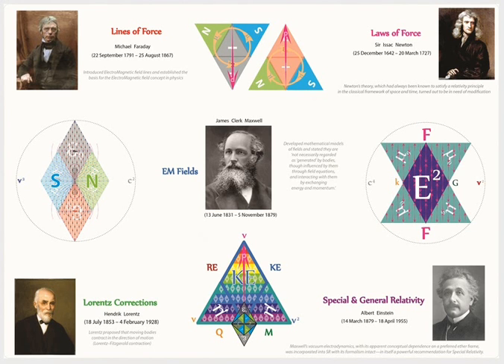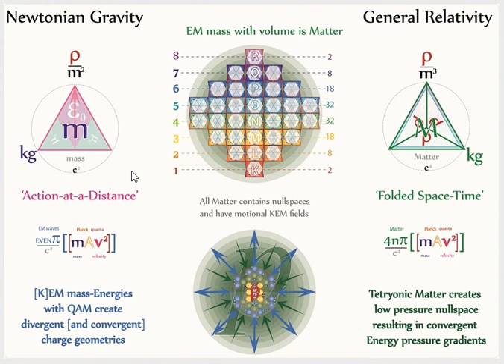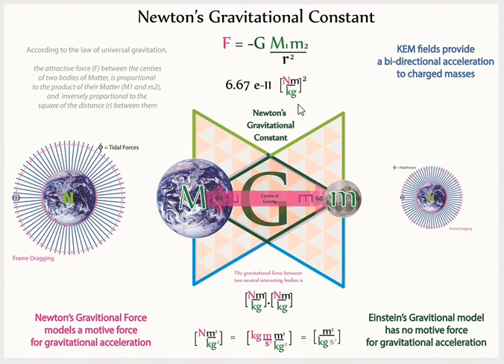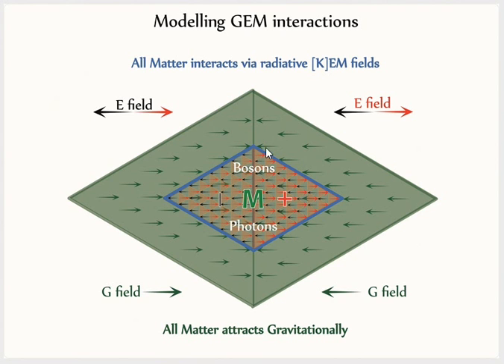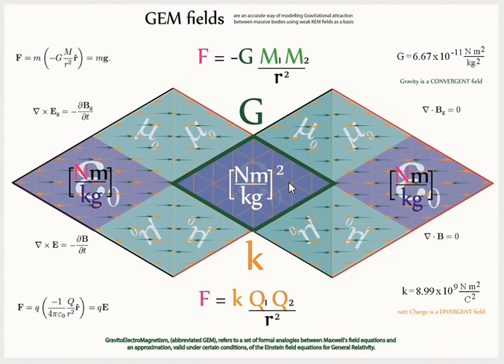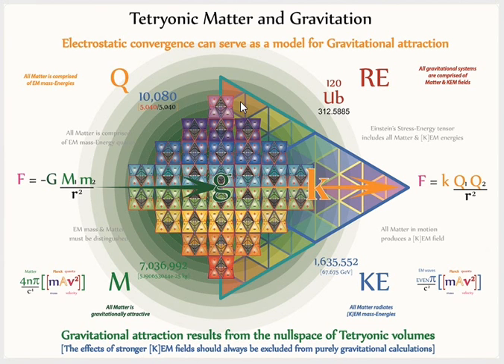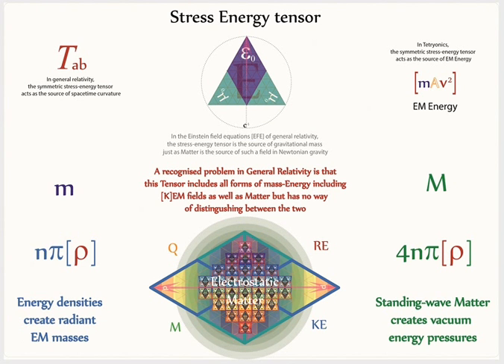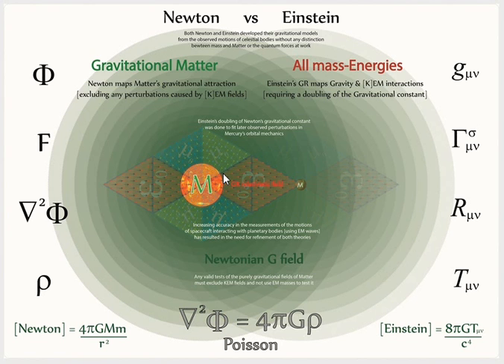T105 Gravity & GEM fields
A video lecture on the quantum geometry of Gravitation, revealing the true field geometry of Gravito-Electro-Magnetic [GEM] field interactions that create the nett force of Gravity